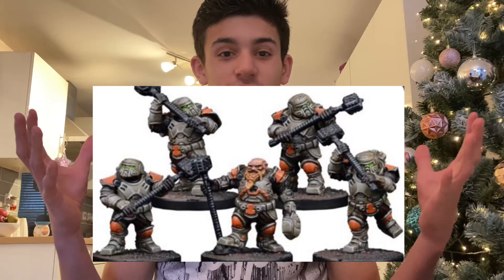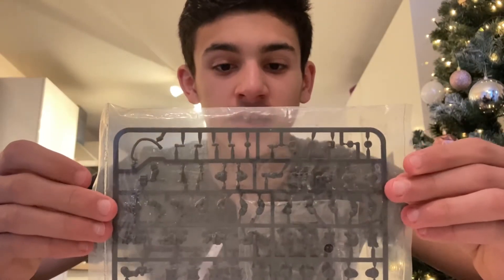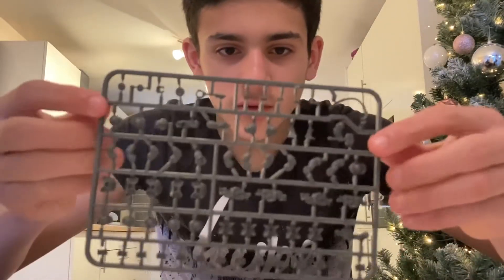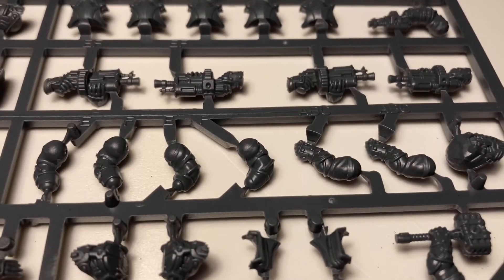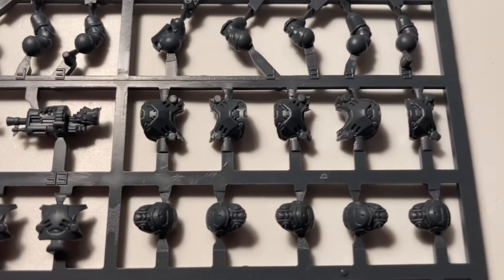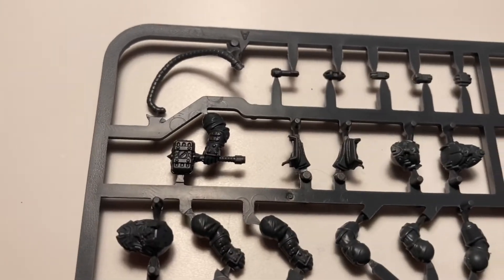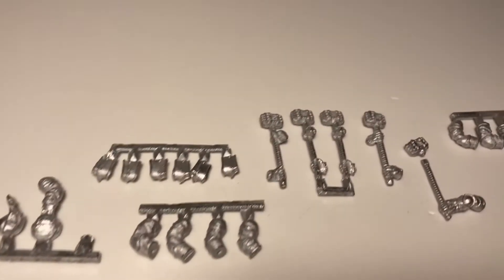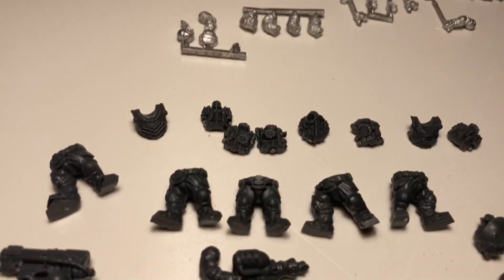Mantic forge fathers Thorgarim Team - Unboxing